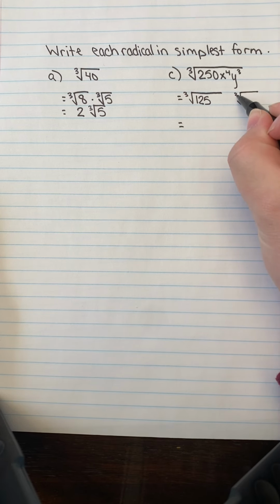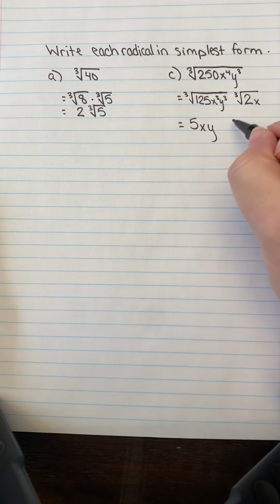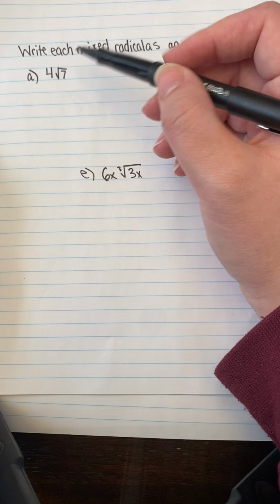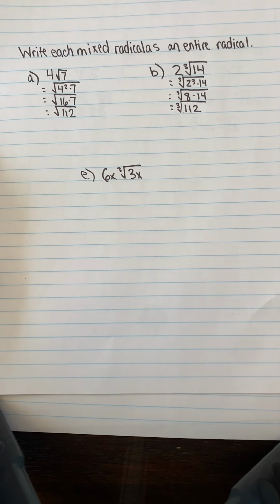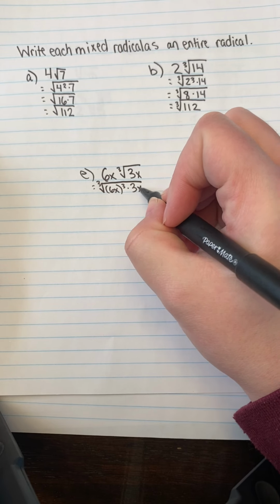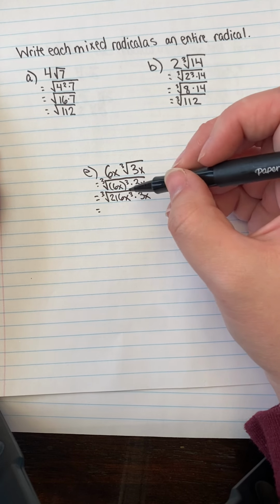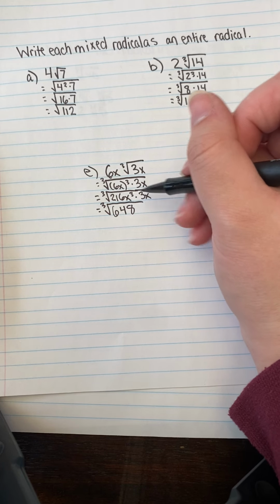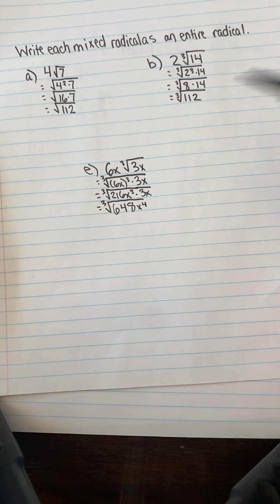Math : 4.3 Example Questions